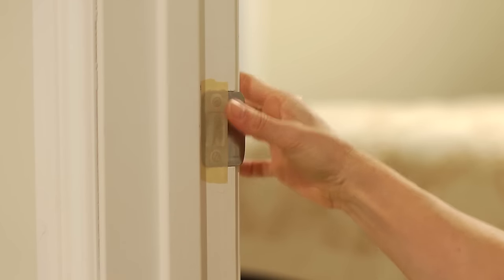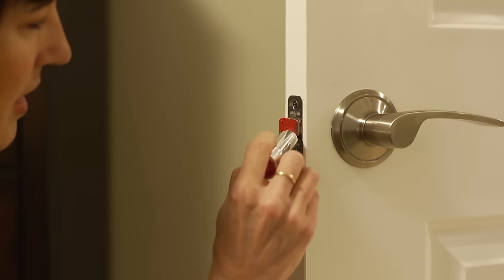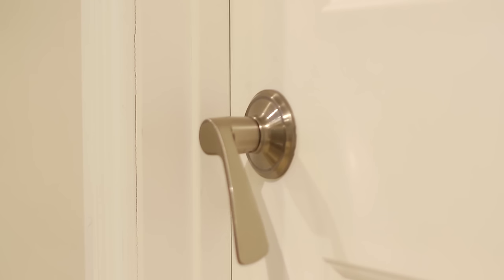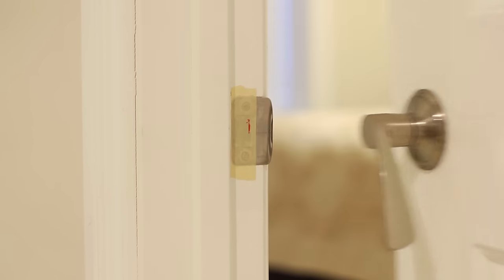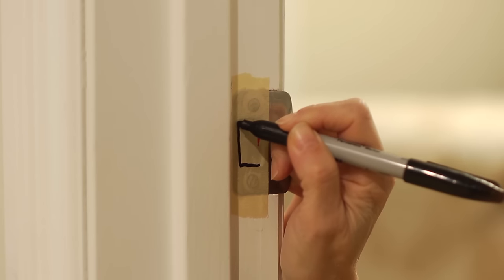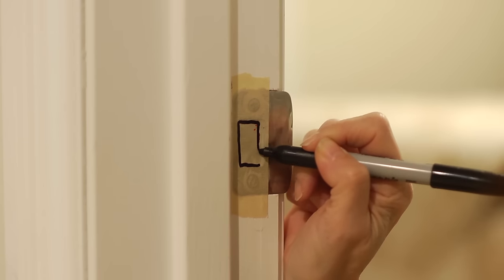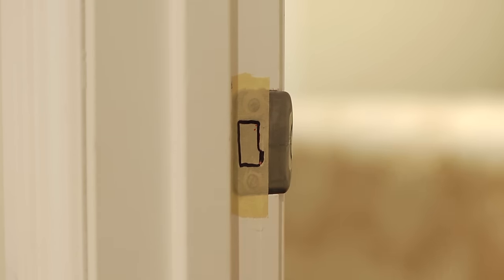How to Fix A Door That Won't Latch | Home Hack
Start this hack by grabbing masking tape and a tube of lipstick!
Cover the strike plate with masking tape. Apply the lipstick to the edge of the latch and carefully close the door so the lipstick leaves a mark on the tape.

If the latch misses the strike plate hole by more than 1/8 of an inch
You’ll need to remortise the strike plate. This means grabbing a chisel and hammer to widen the latch hole in the doorway. Once the hole has been widened, replace the strike plate and retest the alignment of the door latch.

Video featuring:
Skaie Knox, DIY blogger for HomeJelly